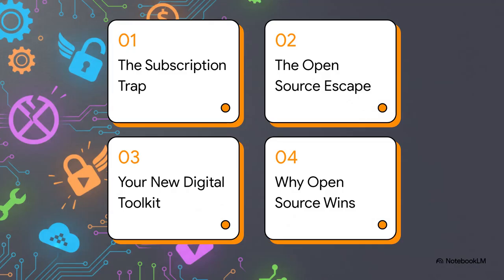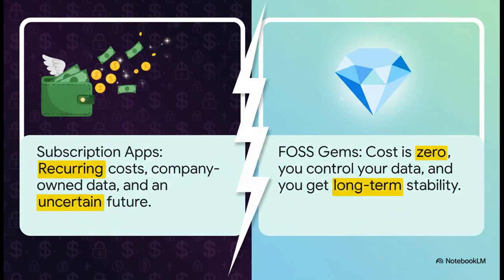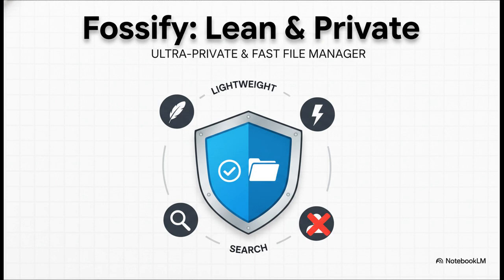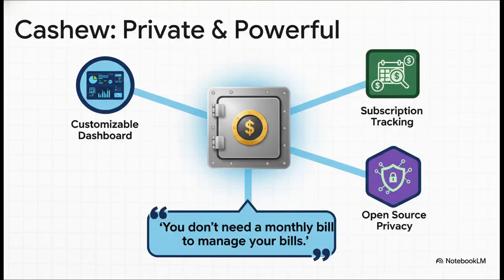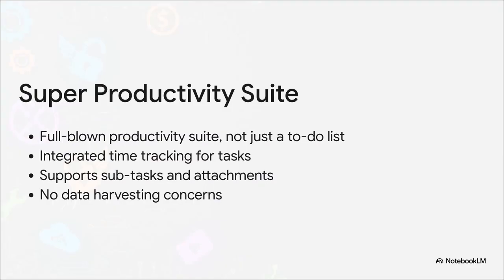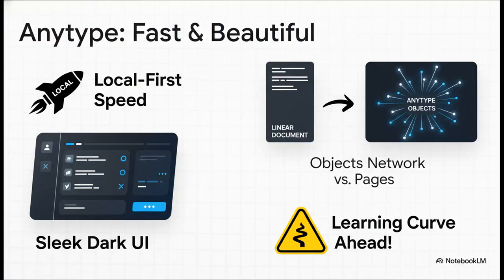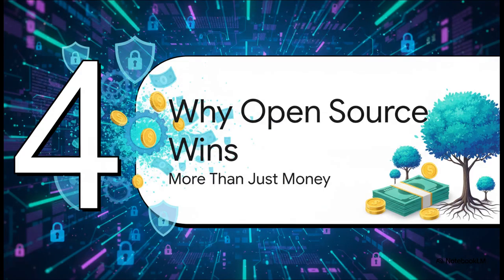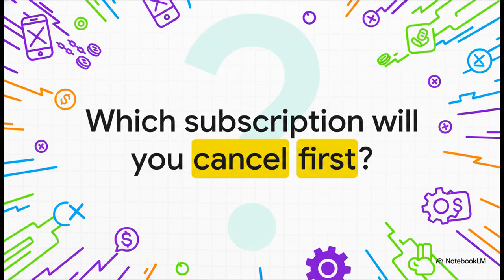I Replaced 6 Monthly Subscriptions with Free Open Source Android Apps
Are you tired of every basic utility app demanding a recurring monthly fee? 💸 From simple file managers to note-taking apps, it feels like everything wants a piece of your paycheck just to stay usable. I finally said "enough" and took a deep dive into the world of **FOSS (Free and Open Source Software)** to see if the free alternatives could actually compete with the big names.

The results? I couldn't be happier! 🥳 I found a collection of open-source gems that offer **better privacy, zero tracking, and way more customization** than the premium apps I used to pay for.

In this video, I’m breaking down the 6 specific apps that changed my digital life:

☁️ **Nextcloud**: I ditched the constant "upgrade storage" nudges from Google Drive and moved to a self-hosted setup that supports the beautiful Material You aesthetic. It even has a dedicated Media tab that rivals Google Photos!

📂 **Fossify File Manager**: Say goodbye to bloated "Pro" managers. This app is lightweight, fast, and feels like it was designed by Google’s original team—all while asking for zero unnecessary permissions.

💰 **Cashew**: Managing your money shouldn't cost you a monthly bill. Cashew is private, fast, and lets you track subscriptions and budgets without a corporate board selling your data to advertisers.

⏱️ **Super Productivity**: I hopped between Todoist and Toggl for years, but this full-blown productivity suite gives me deep time-tracking and task management for free without harvesting my data.

🚀 **Anytype**: This is a local-first, lightning-fast alternative to Notion and Obsidian. It uses an "Object" system that makes organizing blog drafts a breeze, plus it has one of the best dark modes on Android.

📧 **Thunderbird**: The desktop gold standard has finally landed on Android. It brings no-nonsense, desktop-class emailing to your pocket with a unified inbox and zero AI bloat.

Switching to open source isn't just a win for your wallet—it’s a win for the longevity and privacy of your digital workflow. If you've been on the fence, try swapping just one paid app this week and see the difference for yourself! 🛠️📱

Source Attribution: Information based on technical analysis and reviews by Parth Shah for Android Police.